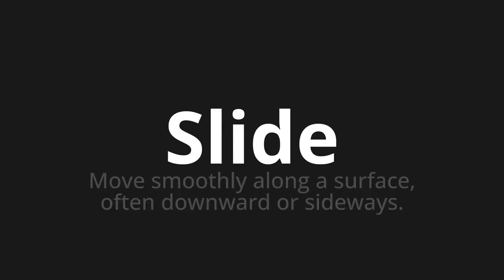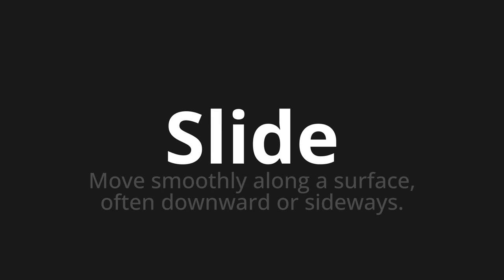How to pronounce Slide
Master the Pronunciation of 'Slide Which Means Slide' - which means : Move smoothly along the surface, often downward or sideways. 📝 with @PortuguesePronunciation 🎓🗣️ - [Your Guide to Portuguese]

Learn to pronounce 'Slide' perfectly in Portuguese with our easy and engaging tutorial by @PortuguesePronunciation! 📖📽️ In this comprehensive video, we provide you with native speaker examples 🗣️👂 and phonetic breakdowns 🎵 to ensure you get the pronunciation just right.

How to say Slide in Portuguese